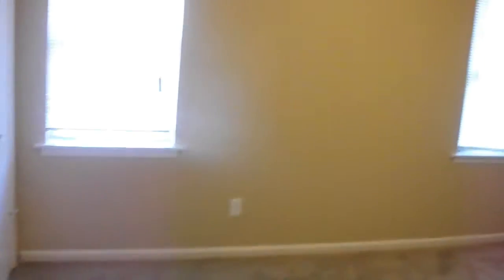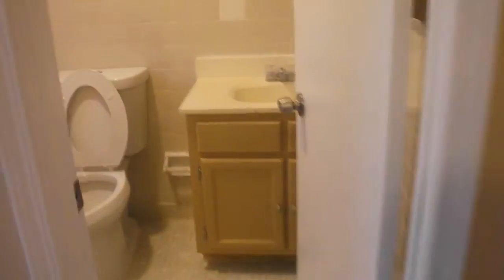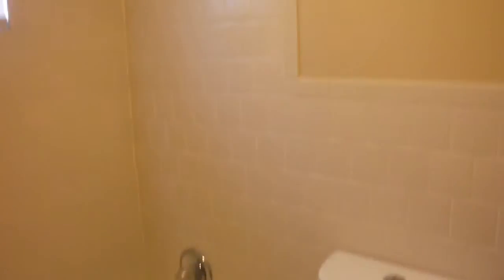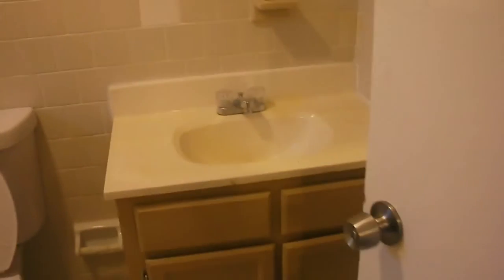1446 Wabash Ave, Memphis, TN 38106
Income Property - 3 Beds 2 Baths Single Family Home Rented $700 A Month!